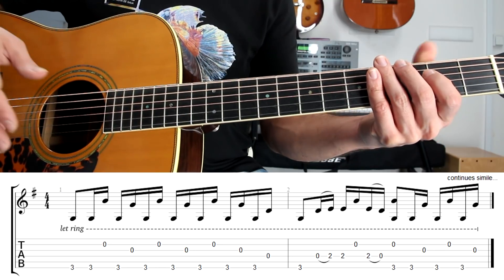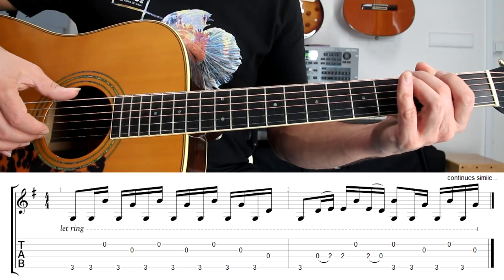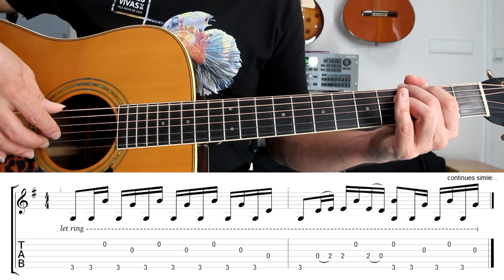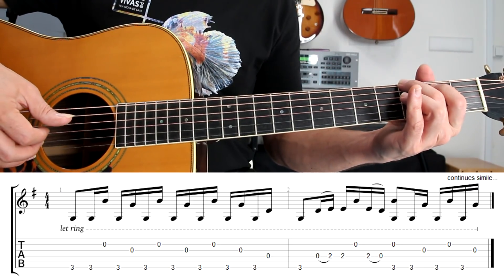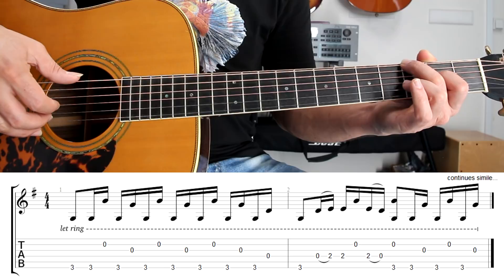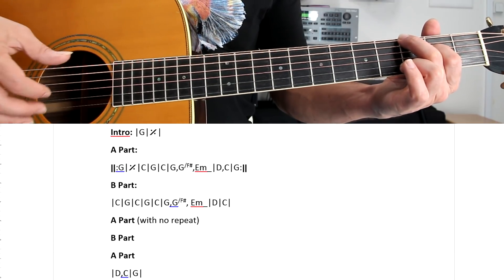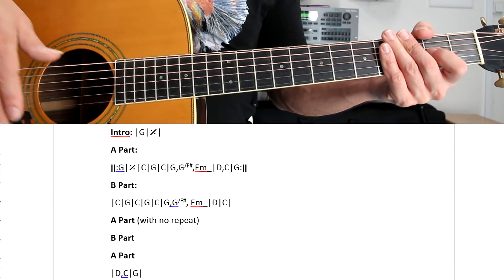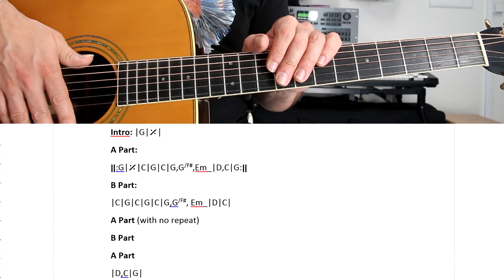Bradley Cooper, Maybe it's time (A star is born) Guitar Lesson, TAB, Chords, Tutorial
Bradley Cooper, Maybe it's time  (A Star is Born) Guitar Lesson, TAB, Chords, Tutorial, How to play
Song Structure:
etc..

Não se esqueçam de ver meus outros vídeos. Obrigado.